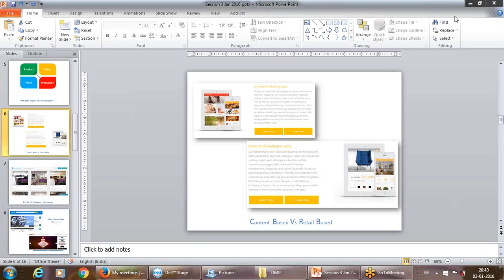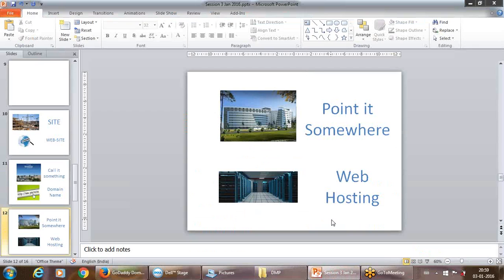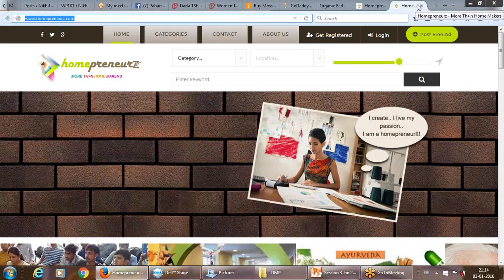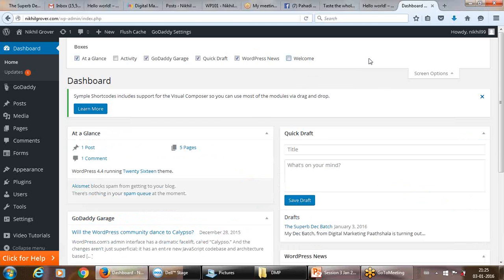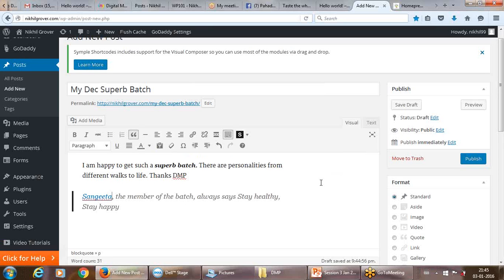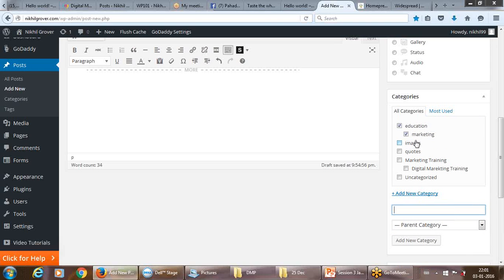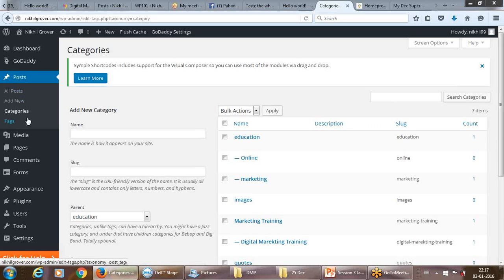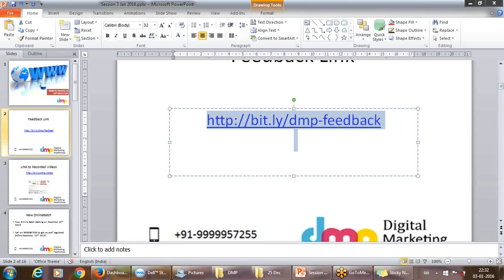January 3rd 2016 , Introduction to Search engine Optimization